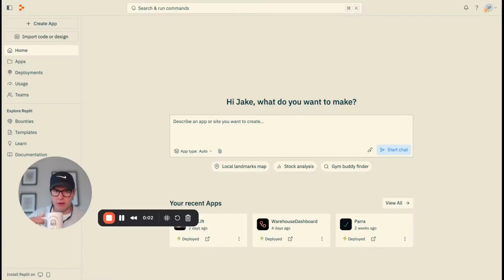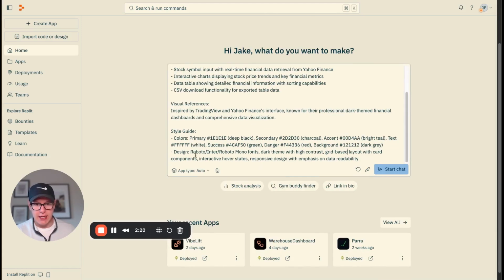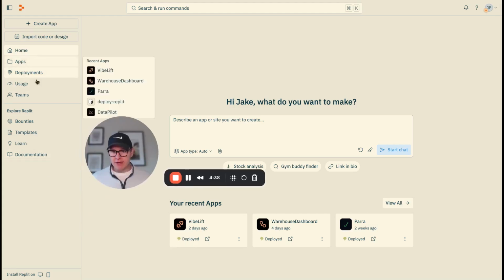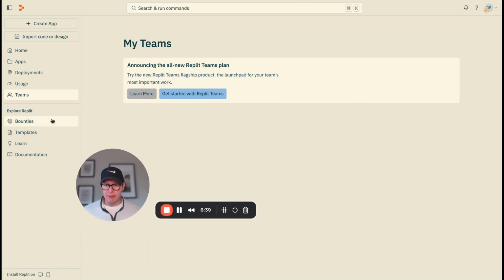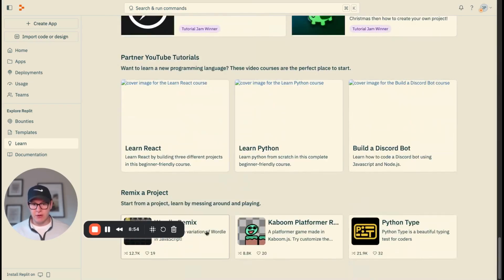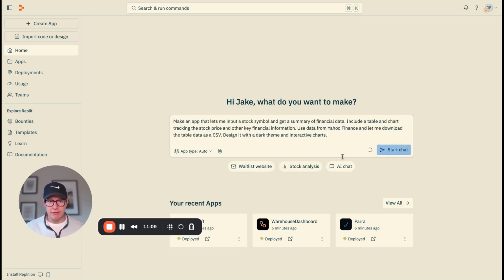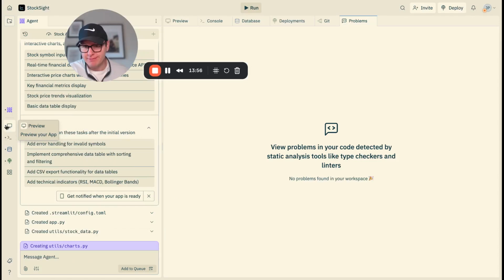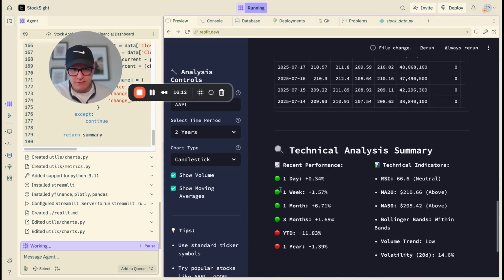Is Replit (Paid Version) Worth It in 2025?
In this video, I do a complete A-to-Z walkthrough of Replit Paid Core Plan. I click every button and show you what's inside to see if you want to upgrade and pay for Replit.